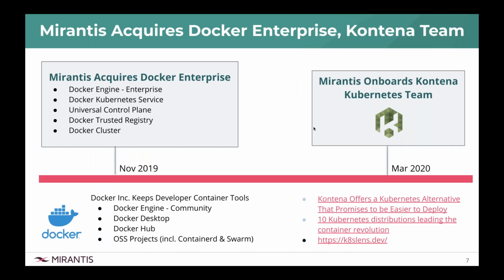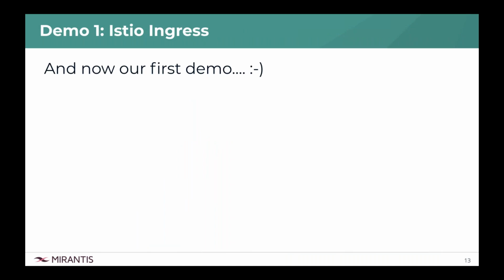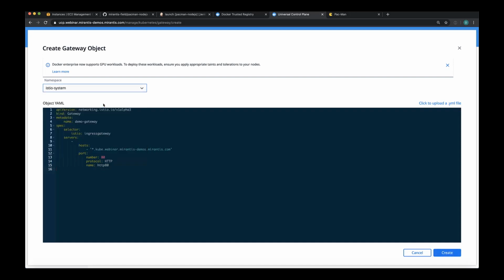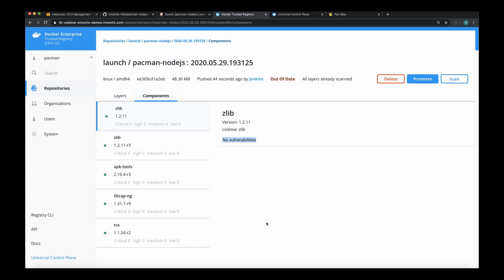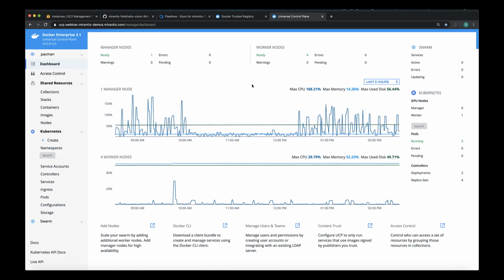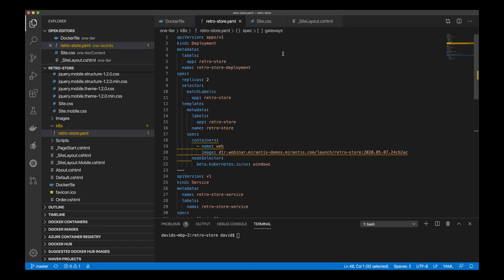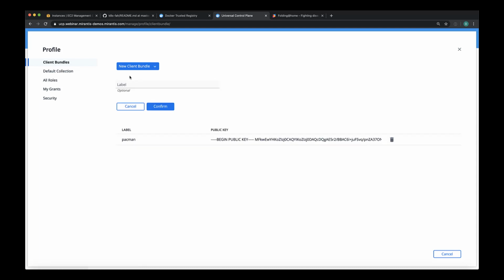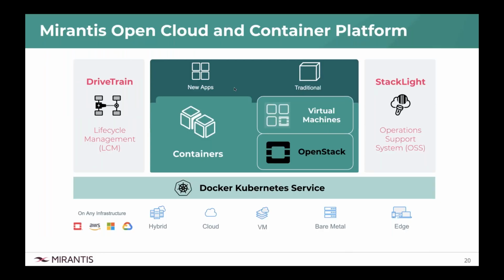Docker Enterprise 3 1 Webinar Recording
Learn about the Docker Enterprise 3.1 release. See demos of Istio Ingress, Kubernetes on Windows and Nvidia GPU support.